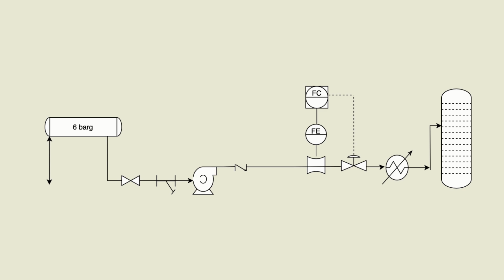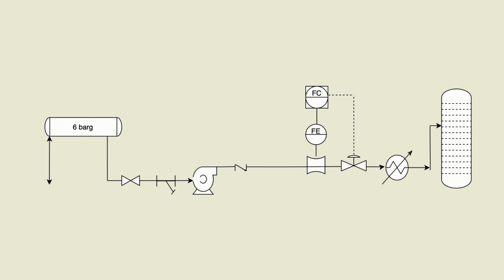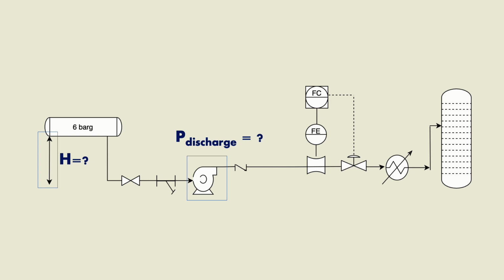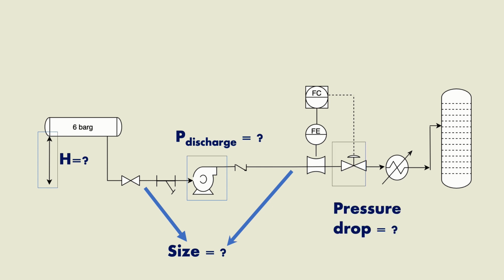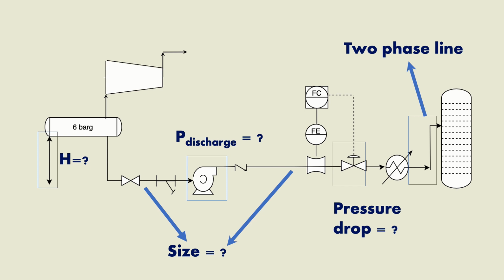Hydraulics of pipes, pumps, compressors, and control valves in a process plant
Learn everything you need to know about pipe sizing, calculating pump differential pressure, NPSH, compressor and pump curves, control valve pressure drop and more.

Discover how to ensure smooth fluid transfer without disruptions to your process. Find out how to balance flow and pressure through proper hydraulic design. Leave with practical Excel tools to assist with your own calculations.

By the end of this course bundle you'll understand:
- Key hydraulic concepts for designing fluid transfer systems
- Considerations for different pump and compressor types
- Best practices for two-phase flow
- Common problems to avoid like bottlenecks and vibrations

If you'd like to know more about pipe sizing, pump and control valves hydraulics, compressor operation, or P&ID common practices, you can check out link: